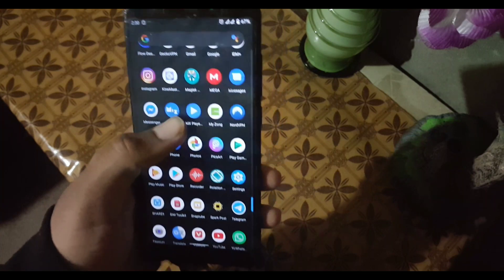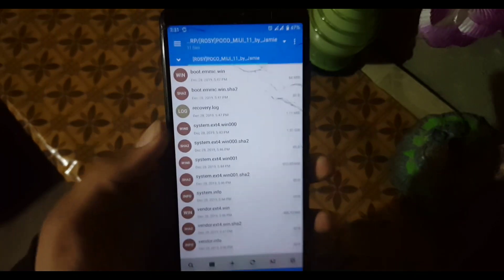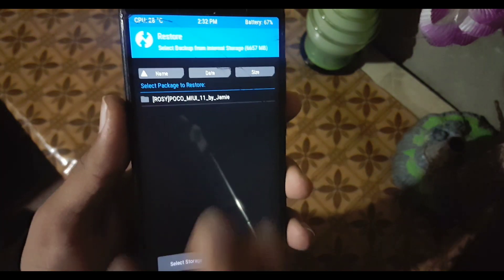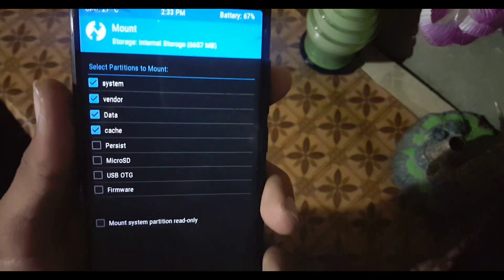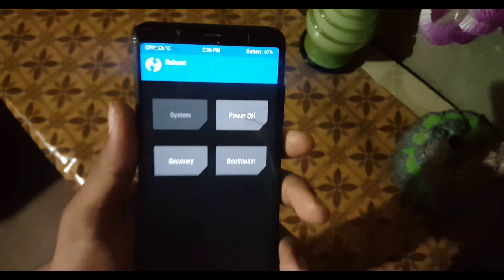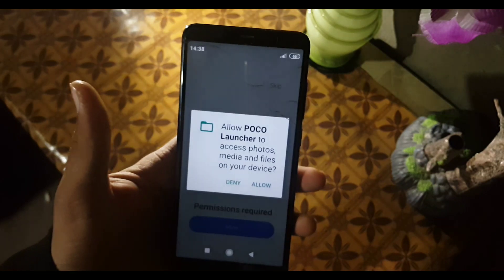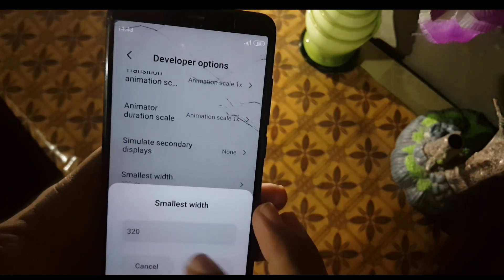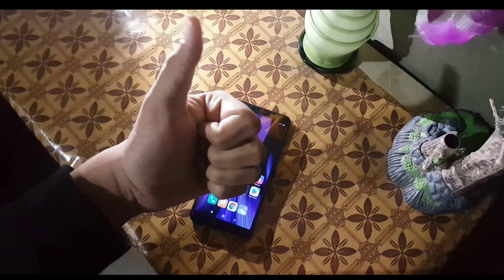How to install MIUI 11 (Android 9) on Redmi 5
Information
Android: 9
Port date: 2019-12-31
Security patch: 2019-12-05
Credits : Jamie
Bugs :-
Hotspot
Night mode/ready mode
Always On Display is dead
Goodix doesn’t work sometimes
DPI (fixable)